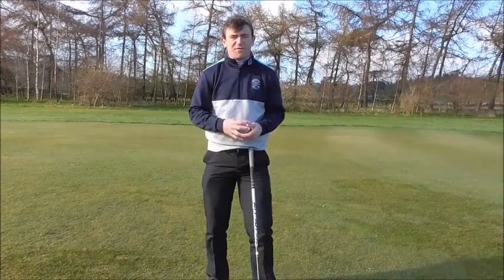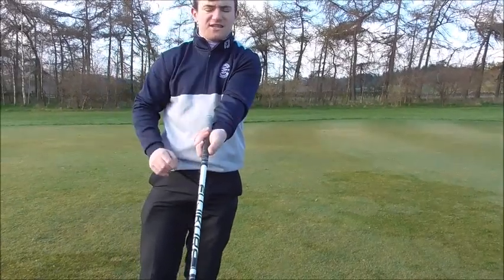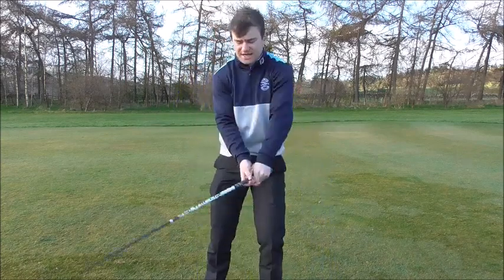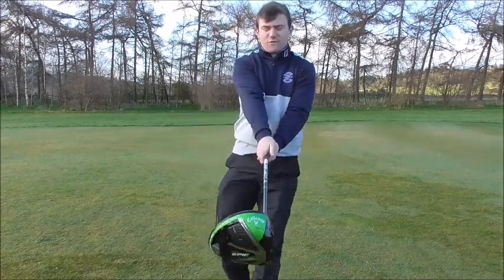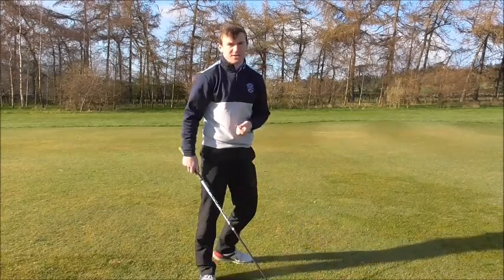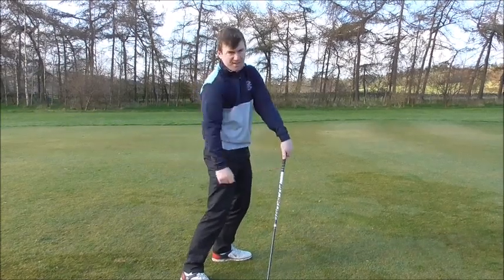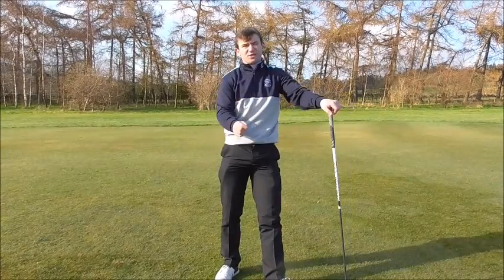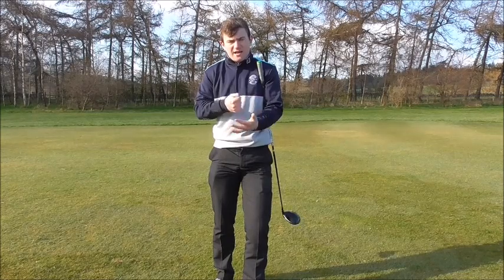3 MOST COMMON CAUSES OF A SLICE IN GOLF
Struggling with a slice in golf? This video highlights 3 of the common causes that creates a slice,  this covers grip and swing path issues. Tune in to improve your overall ball flight and enjoy even more success on the golf course.